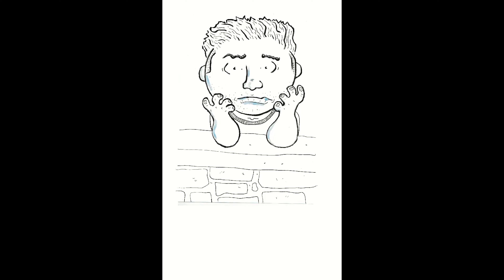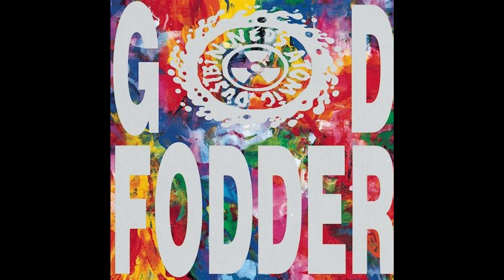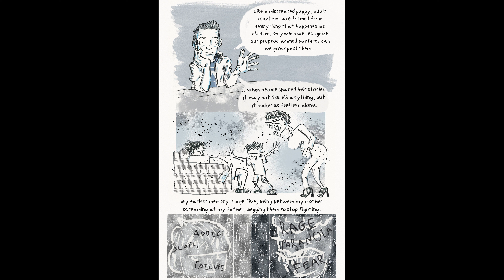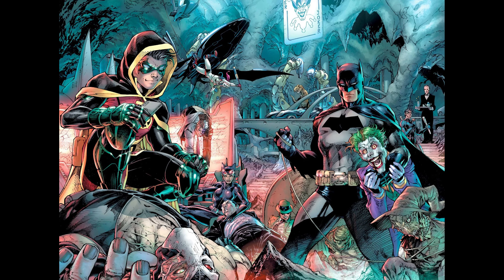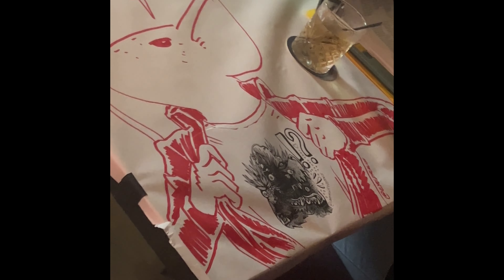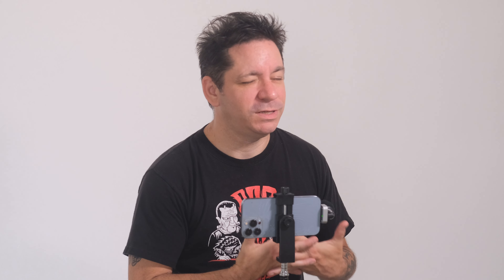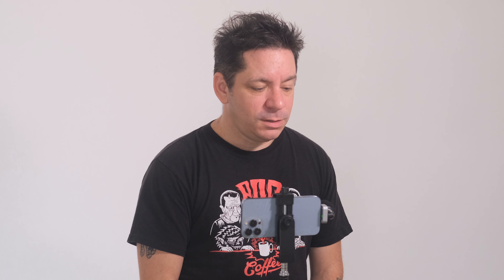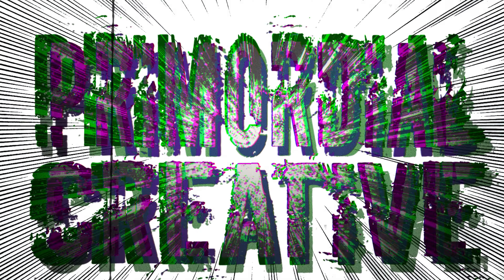Making My First Comic Part 2: Community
SUPPORT AT THE ETSY SHOP
E-NEWSLETTER: Keep up with all things Primordial Creative through our newsletter! BTS, art talk, and more - signup here for free